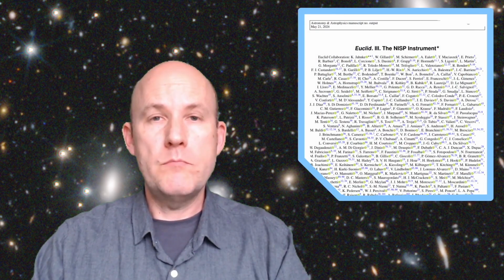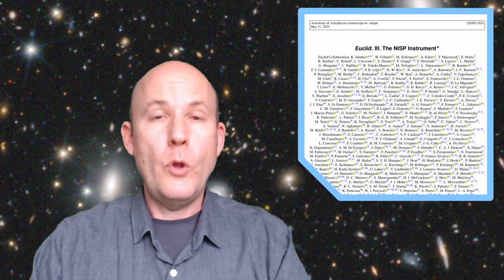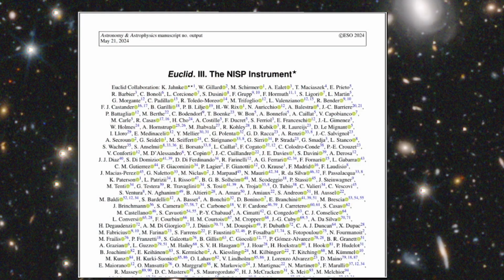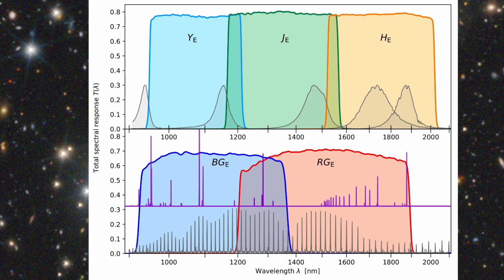Inside Euclid Near-Infrared Instrument – Power, Precision, and Science Revealed!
Copyright: Euclid Consortium
Featured Guest: Knud Jahnke (Max Planck Institute for Astronomy)
Producer: Andras Kovacs, Adrienn Adam

This video introduces the NISP Instrument, its capabilities, and its
approach to calibration.